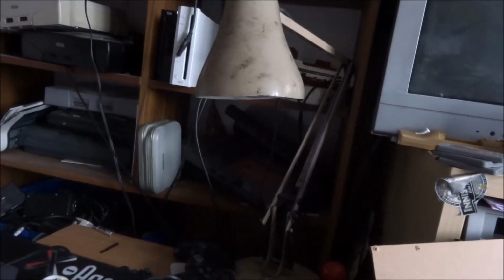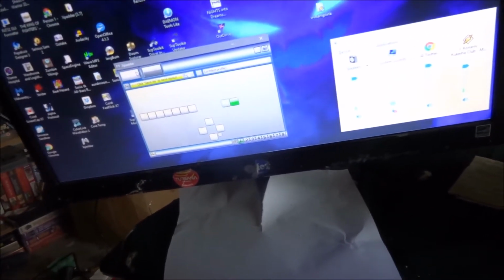X arcade tank stick rewiring, (Improvement)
This video is a bit choppy, the full process will take about an hour,
Basically, I got one of these sticks cheap and right away I wanted to make it not be a pile of crap.
The J-pac is a relic, nobody wants a joystick to be counted as a keyboard
I got one of those USB encoders and rewired EVERYTHING! Bar the trackball